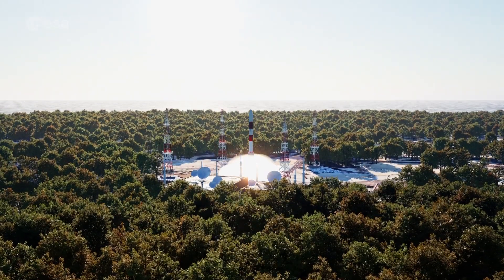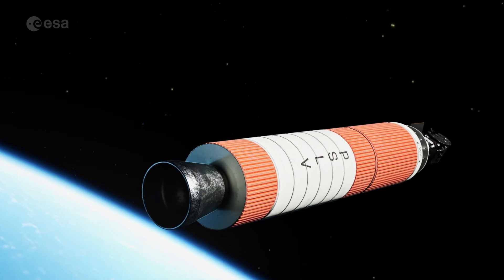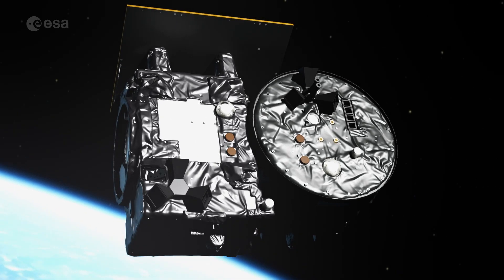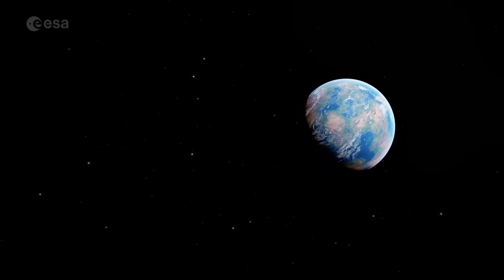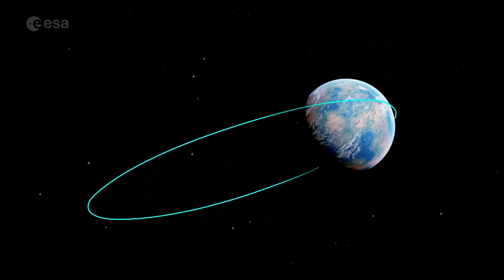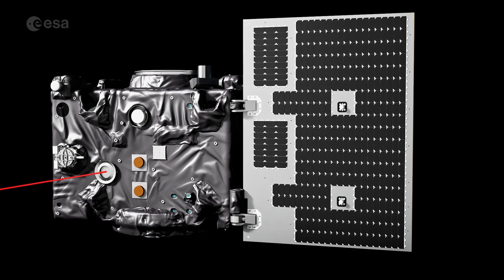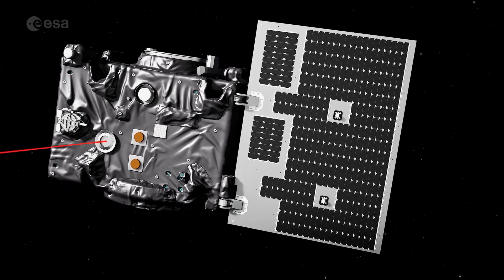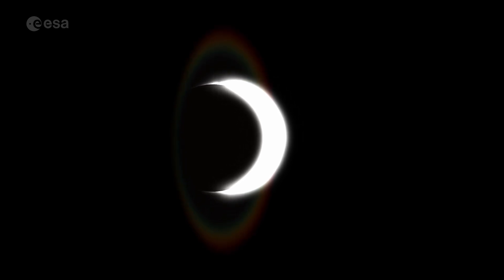Proba-3’s journey to see the Sun’s corona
The double-satellite Proba-3 is the most ambitious member yet of ESA’s Proba family of experimental missions. Two spacecraft will fly together as one, maintaining precise formation down to a single millimetre. One will block out the fiery disc of the Sun for the other, to enable prolonged observations of the Sun’s surrounding atmosphere, or ‘corona’, the source of the solar wind and space weather. Usually, the corona can only be glimpsed for a few minutes during terrestrial total solar eclipses. Proba-3 aims to reproduce such eclipses for up to six hours at a time, in a highly elliptical orbit taking it more than 60 000 km from Earth. The two spacecraft are being launched together by India’s PSLV-XL launcher from the Satish Dhawan Space Centre. Follow the mission’s deployment and commissioning, up to its first glimpse of the corona, in this overview video.

Credits: ESA-Magic Fennec